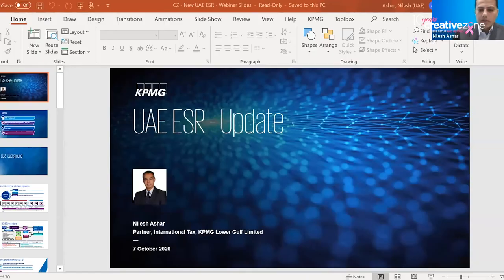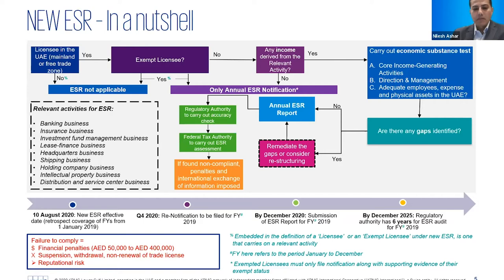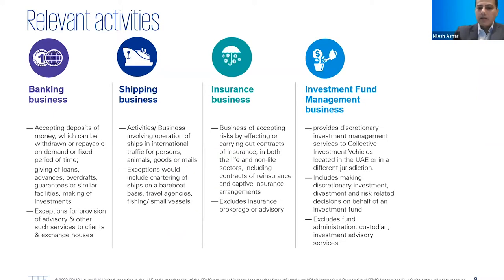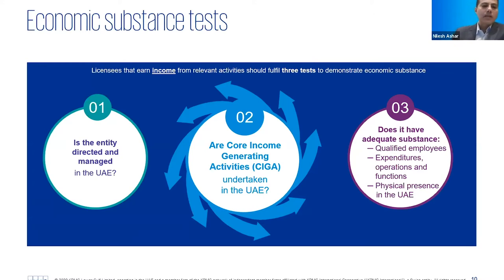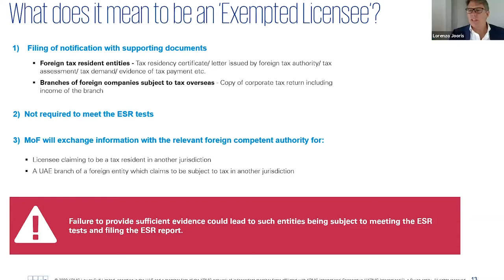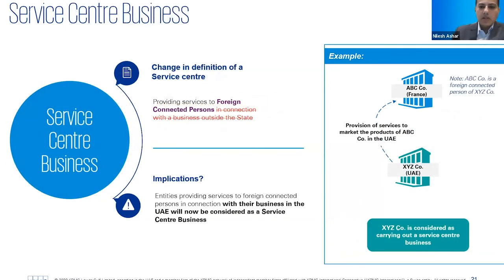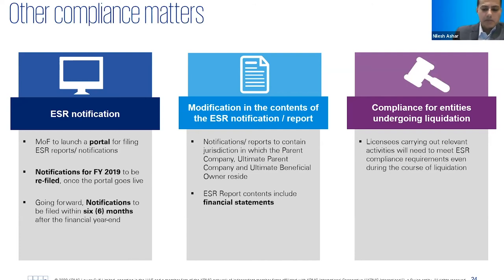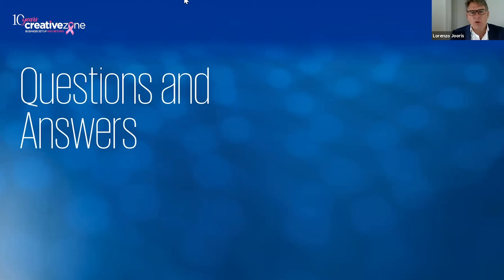ESR Update: Changes to Economic Substance Regulations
On October 7th, we welcomed Mr. Nilesh Ashar, Tax Partner at KPMG Middle East, to discuss and breakdown the recently introduced changes in the UAE Economic Substance Regulations and what businesses could do next in preparation of ESR compliance.